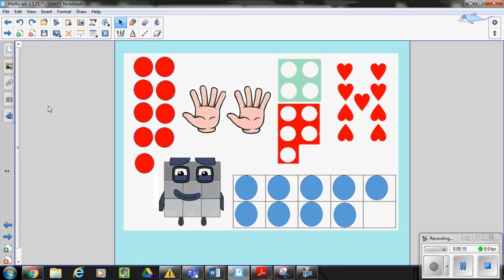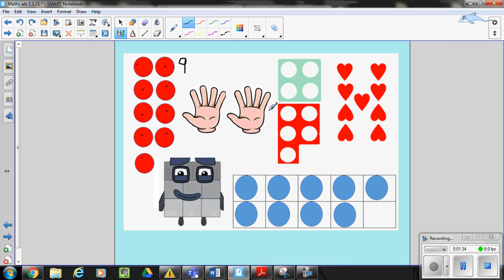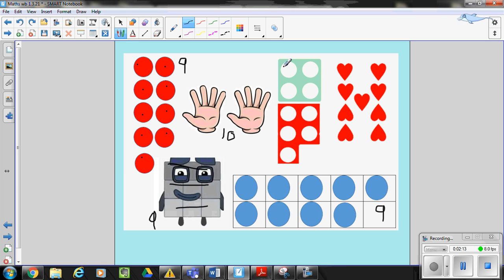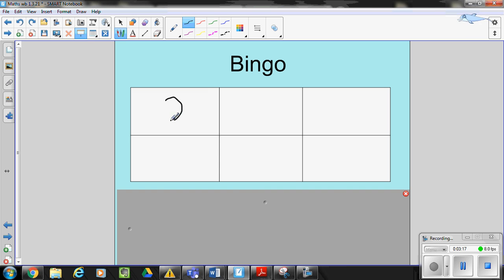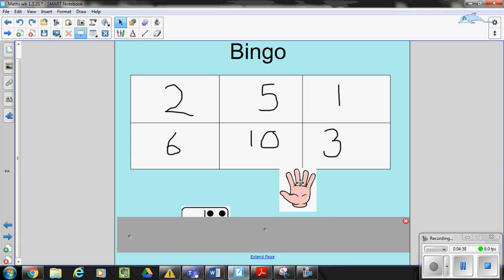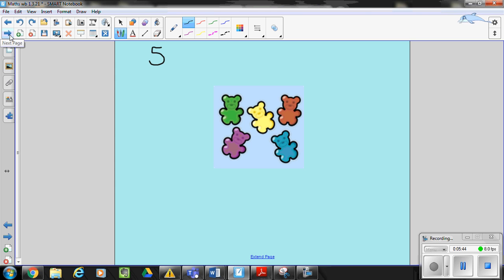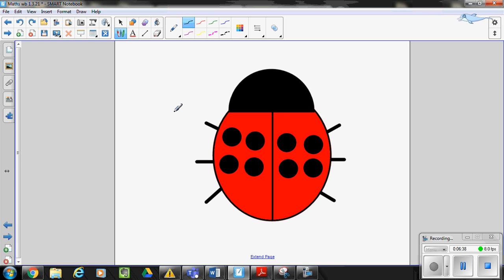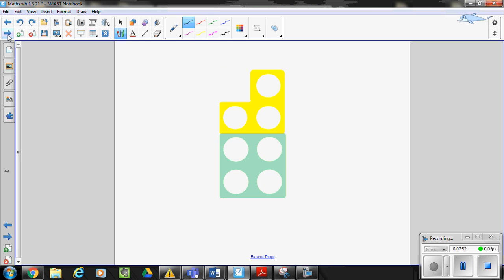Friday 5th March Maths